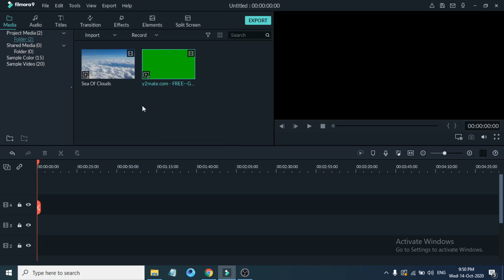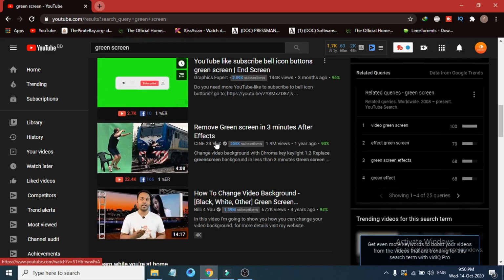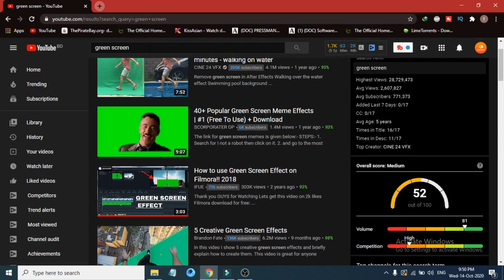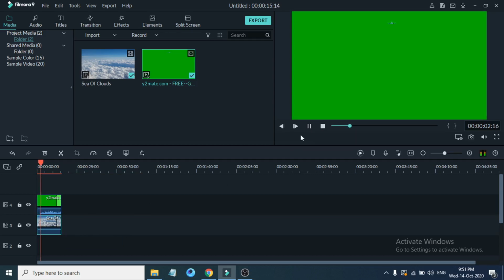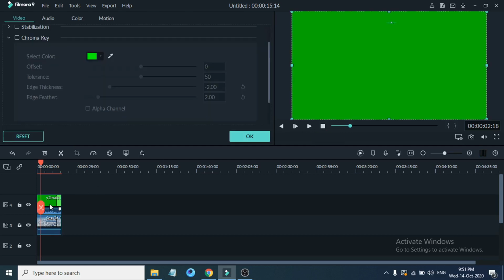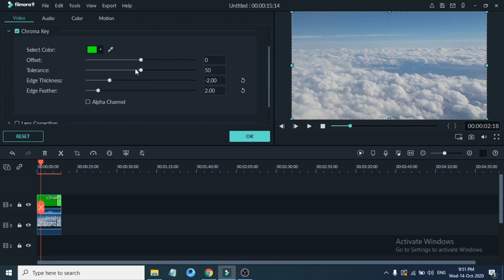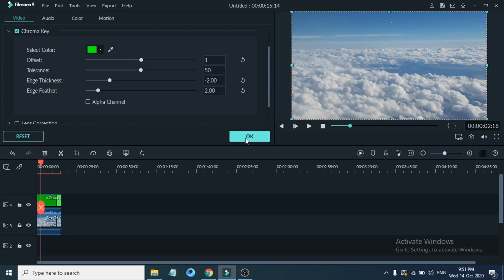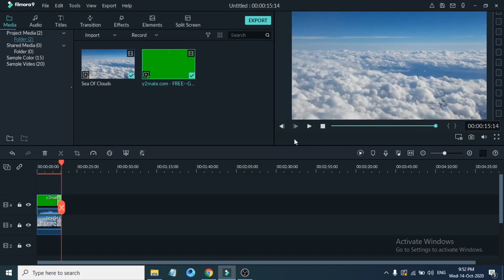Filmora 9: Filmora 9 tips and Tricks| Green screen Video Editing Tutorial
How to Edit Your Video on Filmora 9

Dear Viewers, Filmora 9 is the best option for you and at the same time the hot cake in the tech market to use green screen effect properly on your video to make it the best video out of a whole lot of ones.

Here on this video, I am showing you how to use Filmora 9 to apply green screen effect on your video. I gurantee you for clearing all of your confusions that you have till now aobut Filmora 9 and Green Screen Vedio.

Editing green screen video on Filmora 9 will be a cup of your coffee once you have done watching my super educative video on Filmora 9 and Green screen video.

I tried to break the whole topic in several parts so that you can understand how to apply green screen effect on your video on Filmora 9. But, still if you guys have any questions that my video did not answer and any suggestions that may make my videos on tech niche super good, please, feel free to shot me a comment in the comment section bellow.

Please, be with my channel and keep supporting me.

Regards:
OPEN BOX TECH